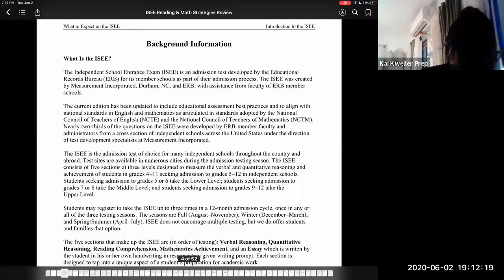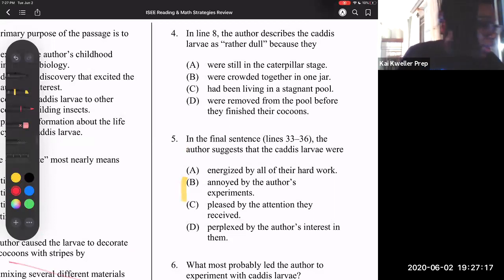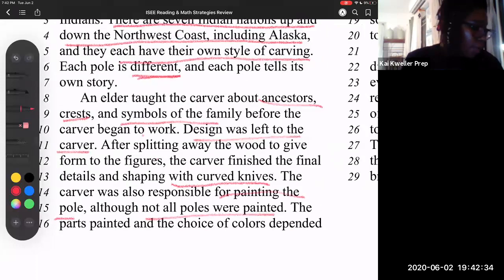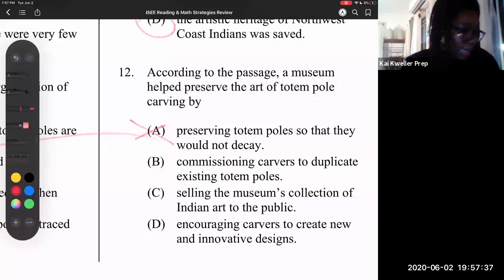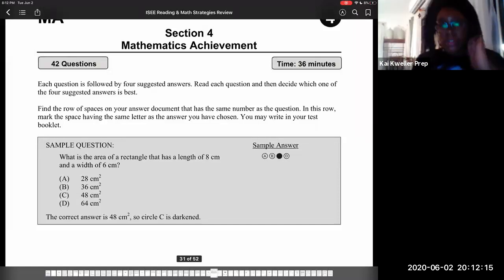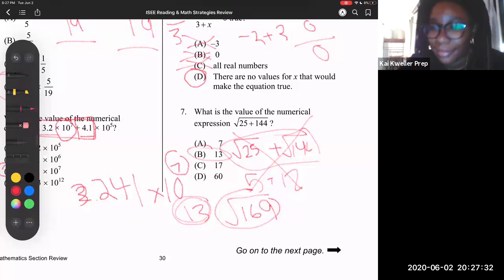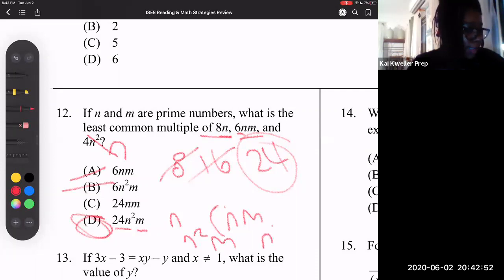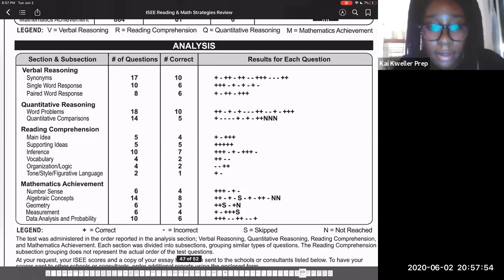ISEE Reading and Math Review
Kweller's ISEE Reading and Math Review with Kai. Kweller Prep is a learning incubator designed to help students achieve their academic goals.